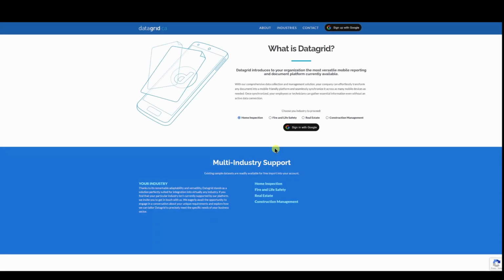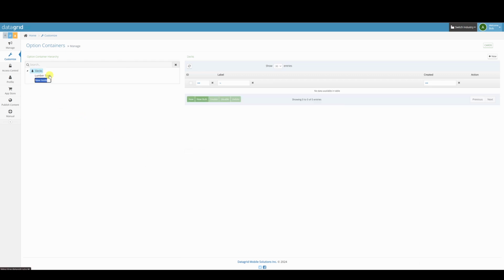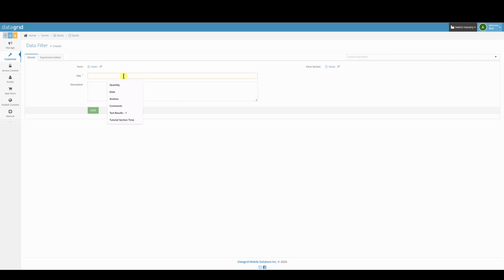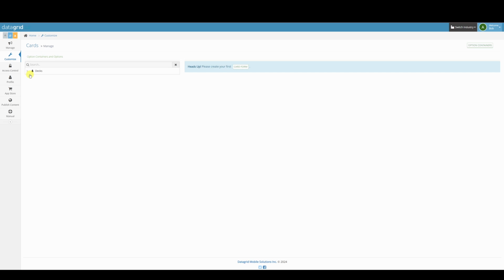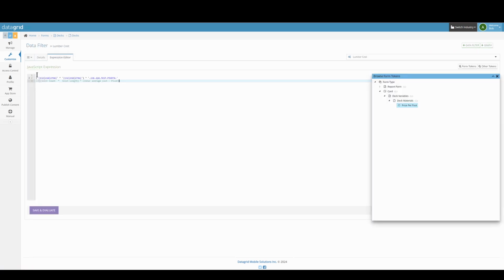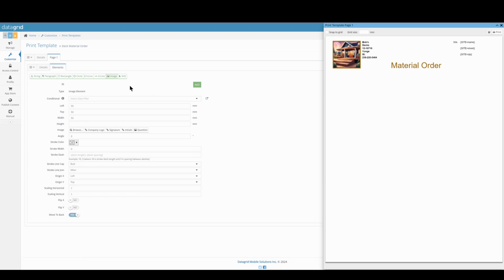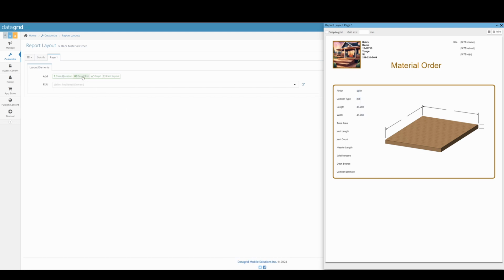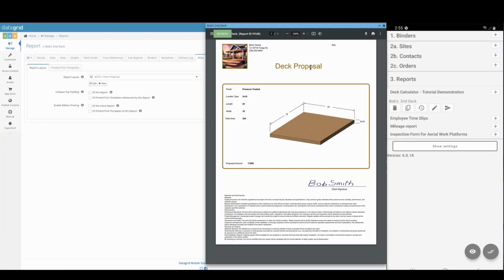Datagrids walkthrough creating a custom mobile app with a free account.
Welcome to an overview of how you can create your own custom mobile app using Datagrid.
Throughout this tutorial, we will walk you through the entire process, starting from setting up a new free account, all the way to developing a fully operational mobile app that functions seamlessly even without a data connection.
We will cover creating questions and formulas to process the results of those questions. Additionally, we'll demonstrate how to create a variable lookup, similar to a spreadsheet’s “Vlookup,” and how to use a formula to access its results. Finally, we’ll cover the creation of customised documents tailored for your company and client delivery.

Create an appointment for a free consultation for questions you may have about your mobile app needs.

00:00:00 Intro
00:00:07 Overview
00:00:43 Free Consultation on your App Requirements
00:00:56 Setup a FREE account
00:02:10 Collect your information for your app.
00:02:40 Global Selection List Creation
00:04:06 Creating Data Collection Questions
00:06:07 Creating Formulas
00:09:25 Using a Formula in a Formula
00:10:50 Creating a Variable Look-Up
00:11:44 Create a Card Form for Holding Your Variables
00:12:08 Shared Form Fields
00:13:59 Creating a Formula with a PIVOT to Reference Variable
00:16:38 Create Your Custom Print Template for Static Content
00:17:13 Add Your Company Logo
00:18:14 Print Templates Automated Content
00:19:44 Add Static Text
00:20:23 Add a Border
00:22:16 Creating Rport Layouts
00:22:42 Placing Question Results in Your Report Layout
00:23:07 Placing Your Formula Results in Your Print Template
00:24:01 Populate Client Signature from the Mobile App.
00:24:18 Review
00:24:46 Result Demonstration with an Activated Account.
00:24:52 Creating a report On The Server
00:25:44 Create a Report on the Mobile Interface.
00:26:51 Wrap Up

Detailed Tutorials